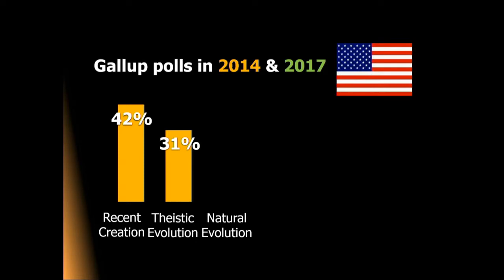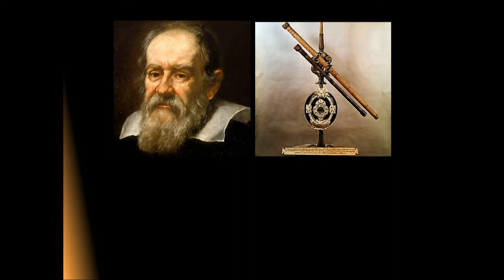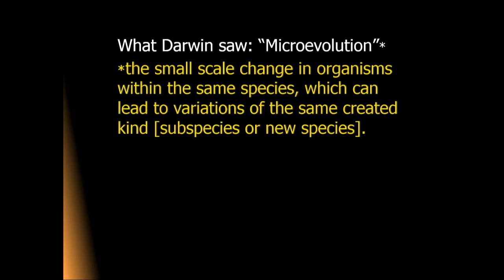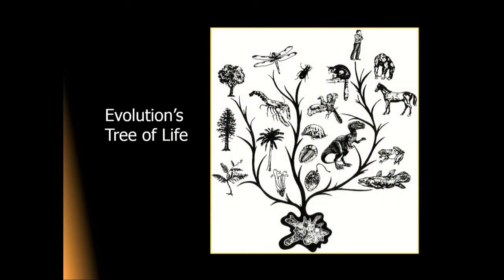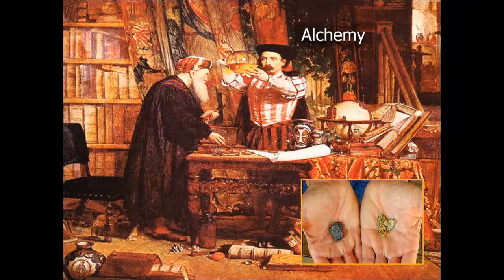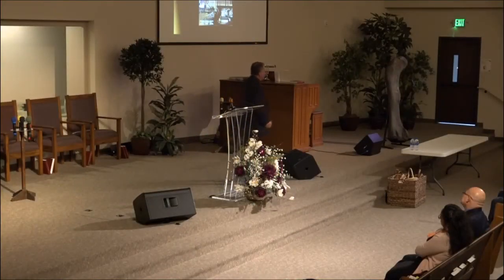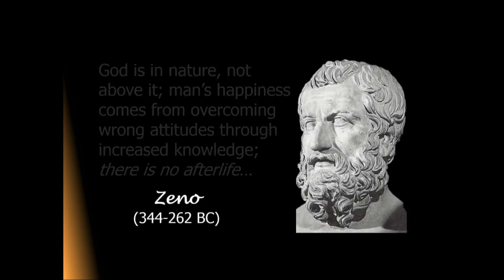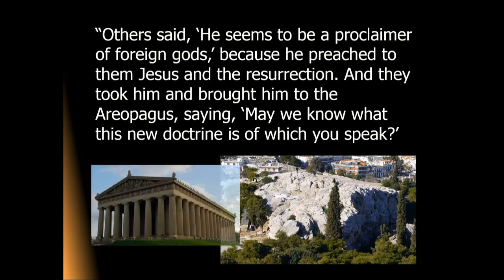2020 01 18 In the Beginning Pt 1 God or Hydrogen Dr Stan Hudson